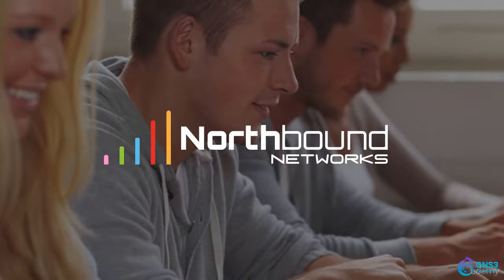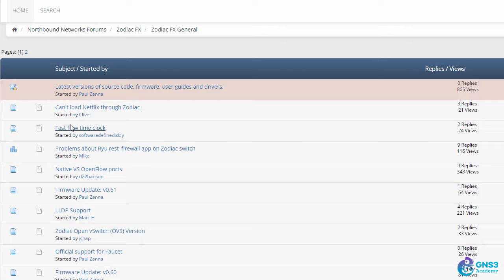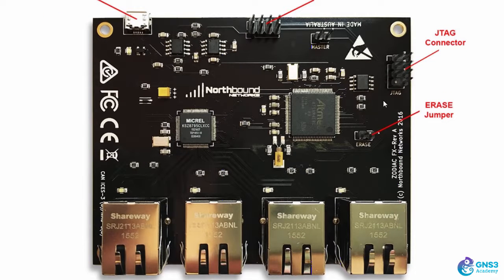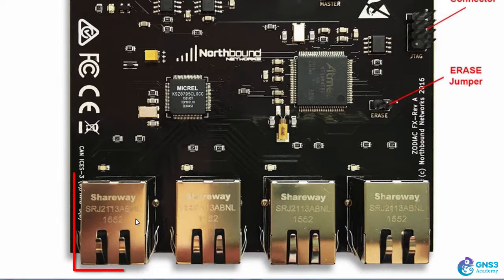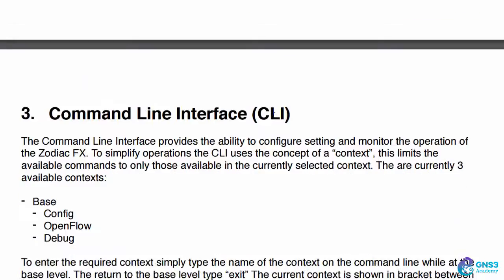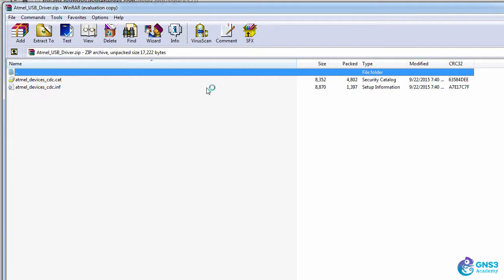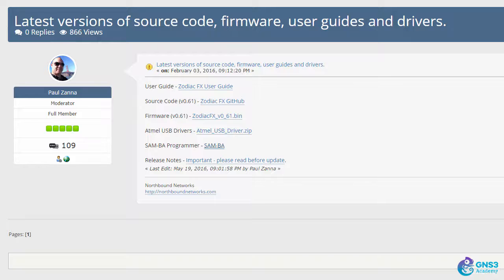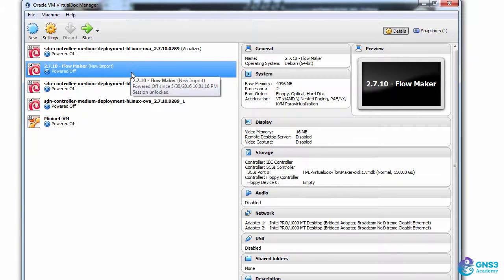02: OpenFlow Switch: Documentation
The Zodiac Fx is the first OpenFlow switch designed to sit on your desk, not in a datacenter.

Finally you can develop SDN applications using real traffic from real hardware. Until now the power of Software-defined Networking (SDN) was only available to the administrators of large corporate networks like Google and Facebook.
Even though there are numerous free or open source SDN controllers the one thing that was missing was a small, affordable OpenFlow switch. That was until now...